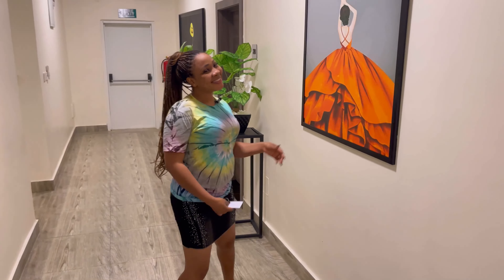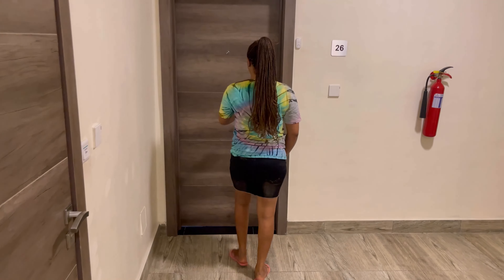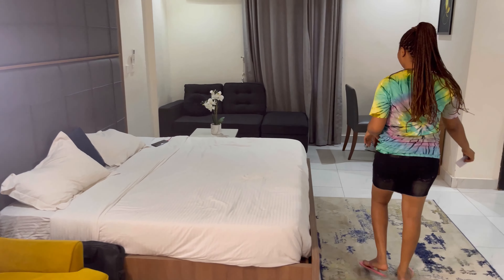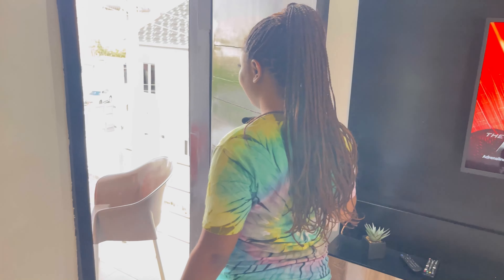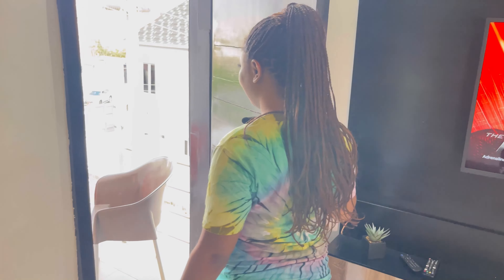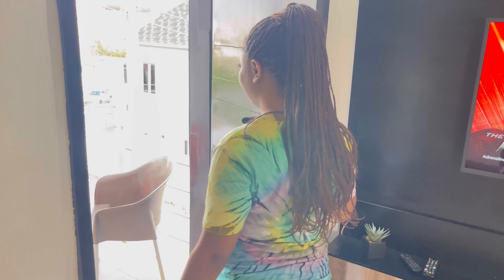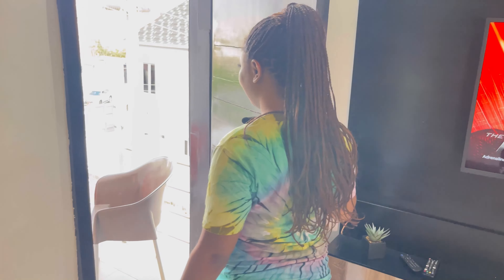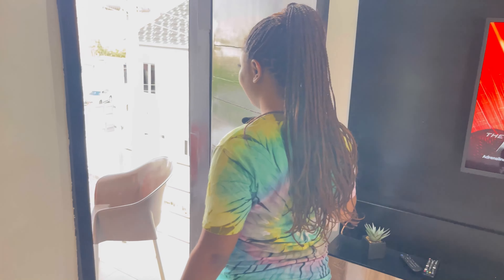VLOG 102: A $70 Apartment tour in lekki / restaurant review lagostrip vlog✨